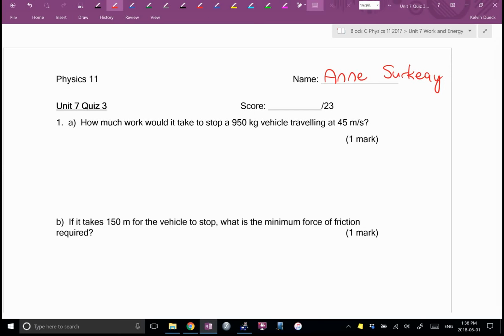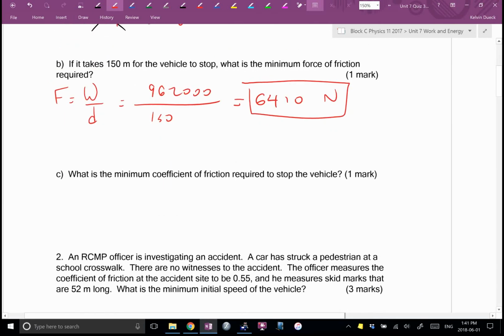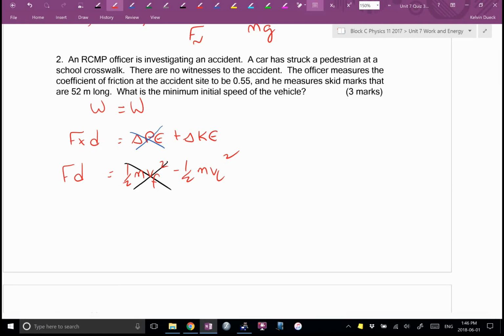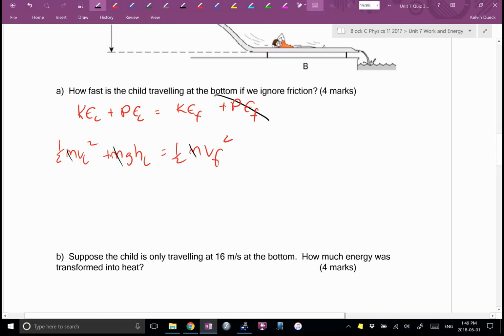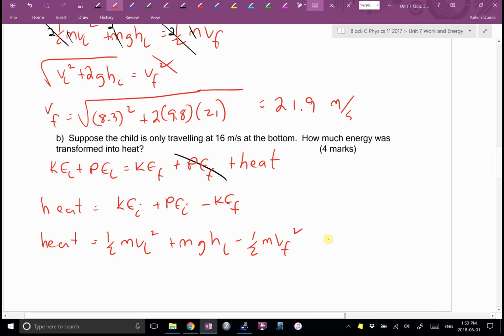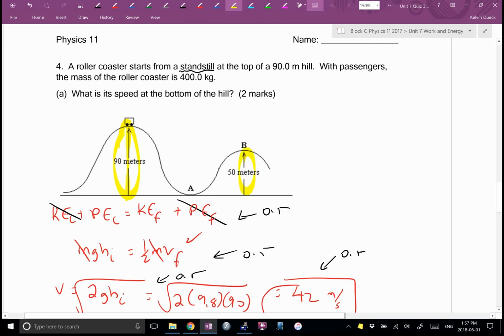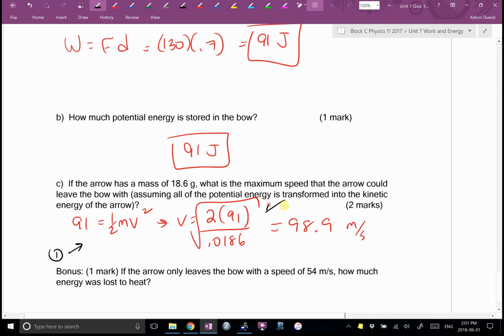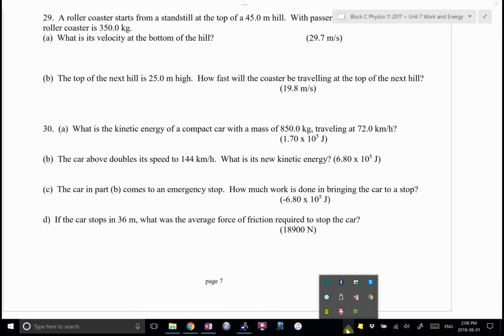Physics 11 U7 Answers to Quiz 3